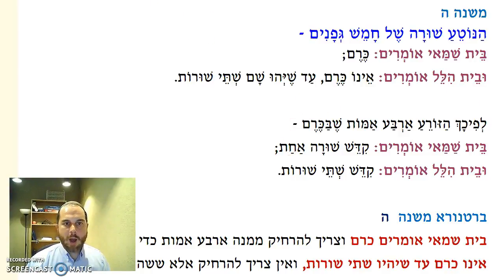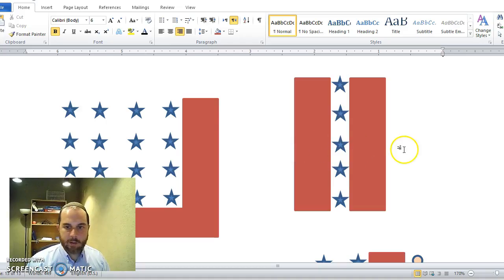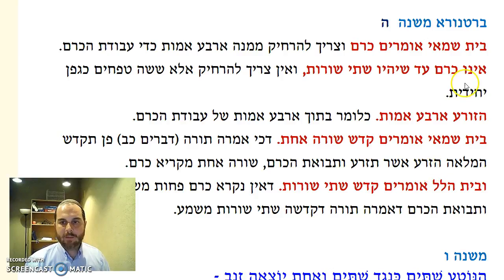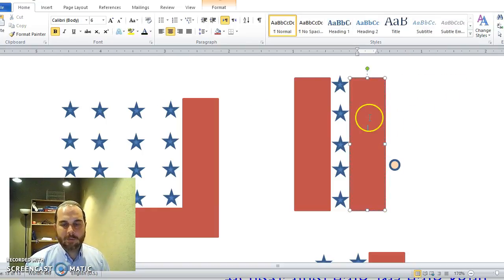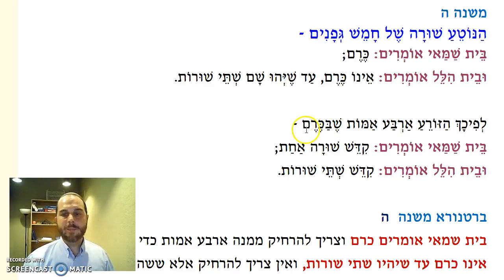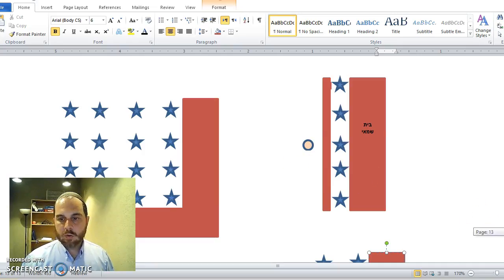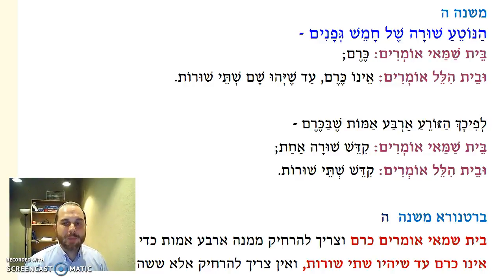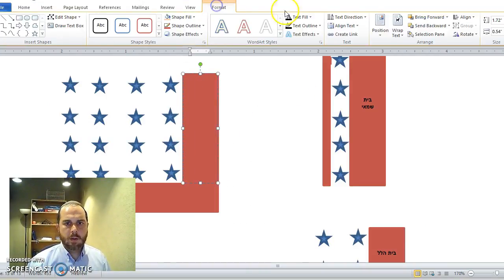Kilayim Chapter 4 Mishnah 5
Is a vineyard one row or two?